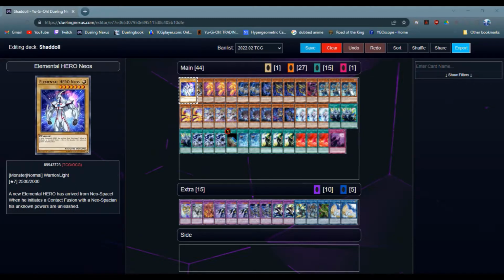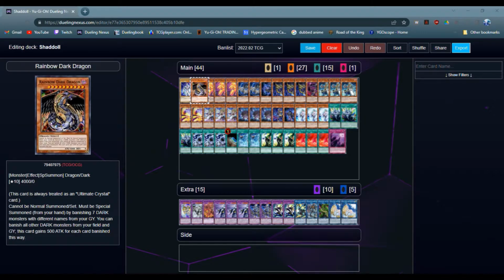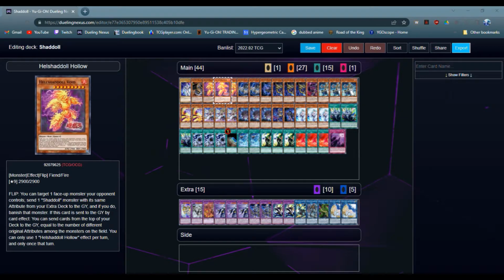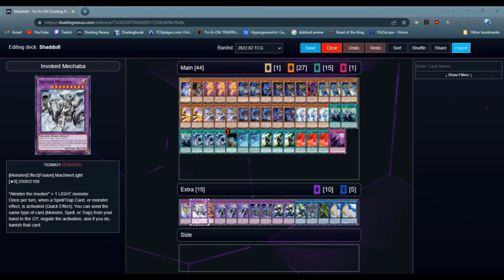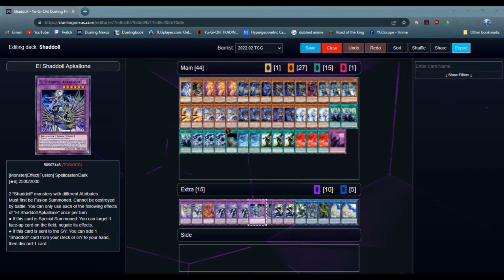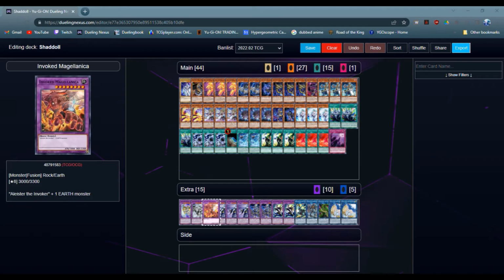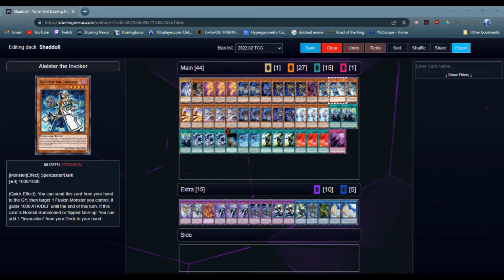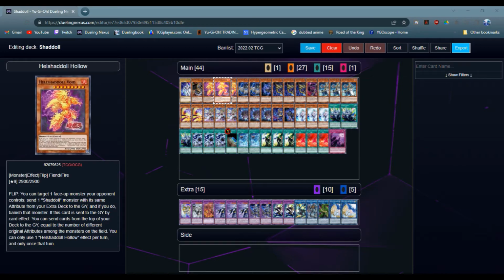Invoked Shaddoll April 2022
An old way to play the invoked deck.